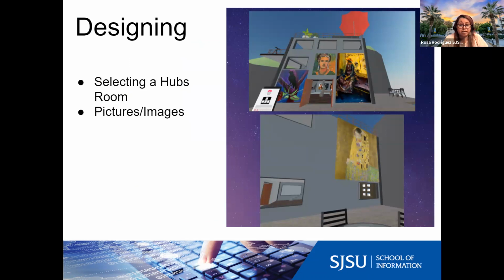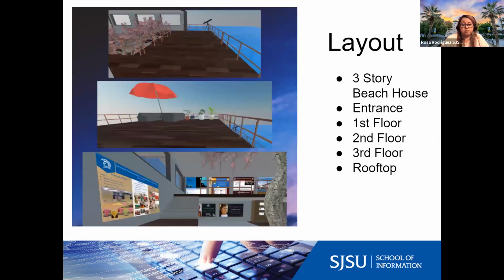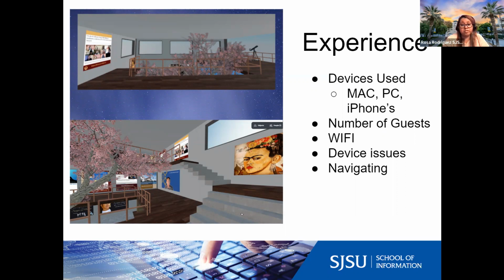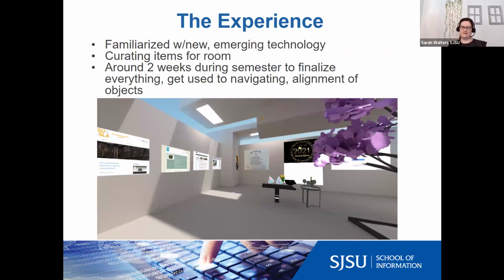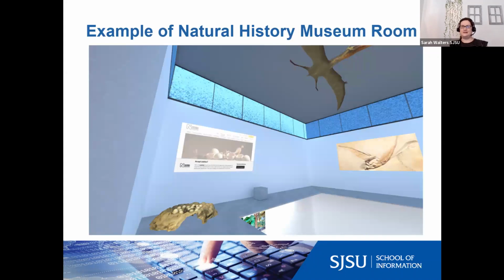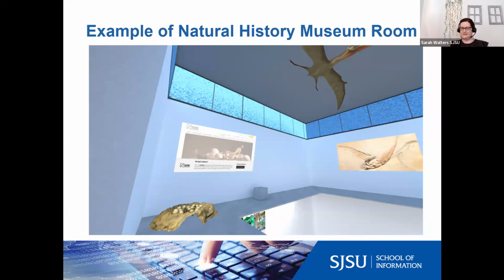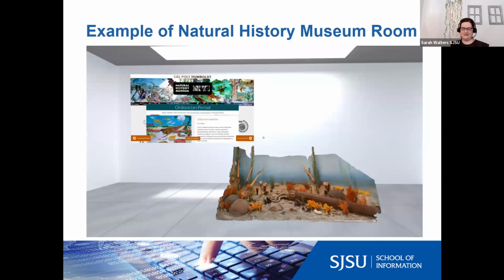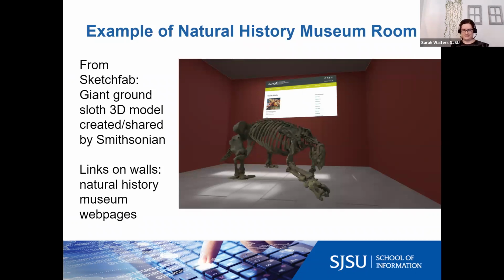Creating WebXR Exhibit Rooms: Student VR Newbies Share Experiences & Examples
Rosa Rodriguez, San José State University iSchool (SJSU) | Sarah Walters, SJSU Alumna | Kali Gifford, SJSU Student